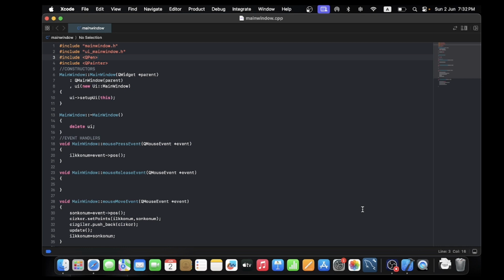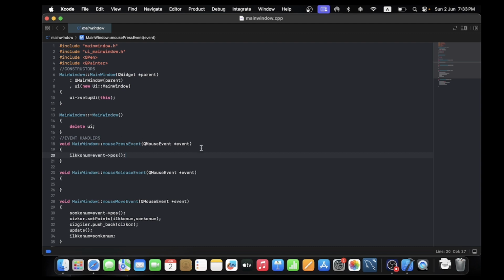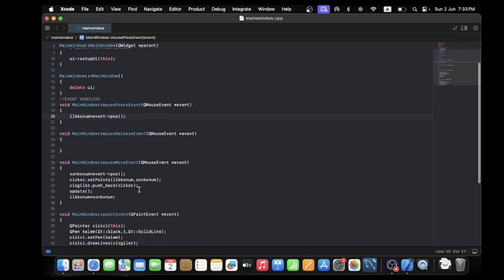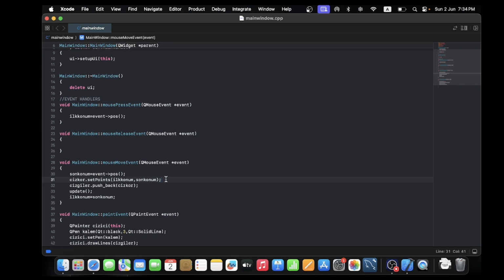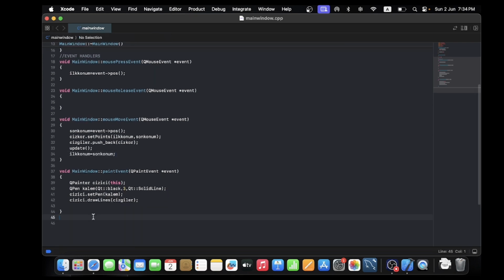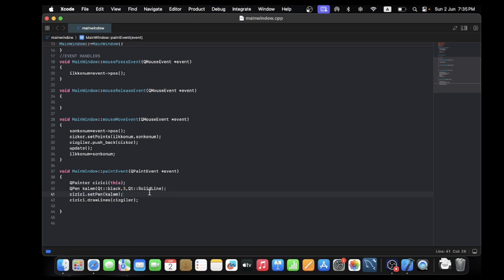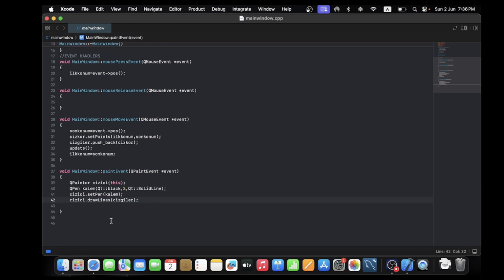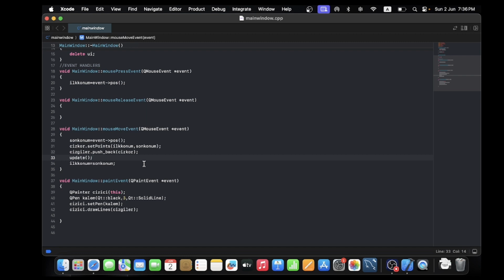C++ GUI PROJECT|USING QT FRAMEWORK|DRAWING APP